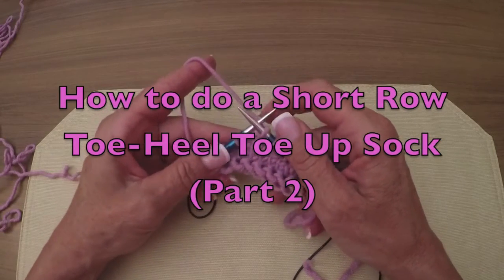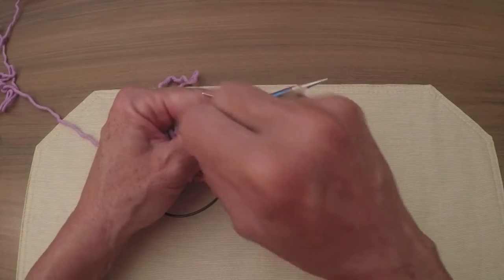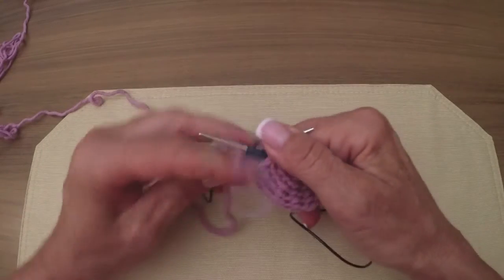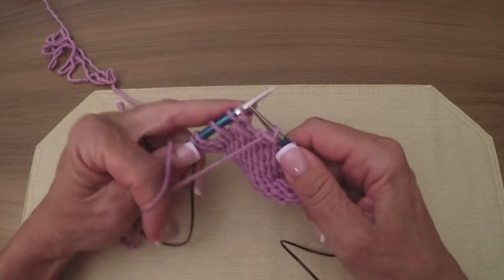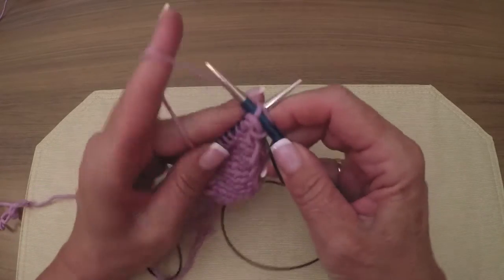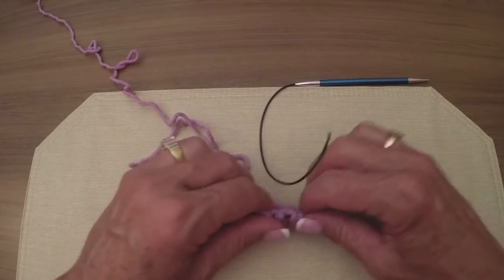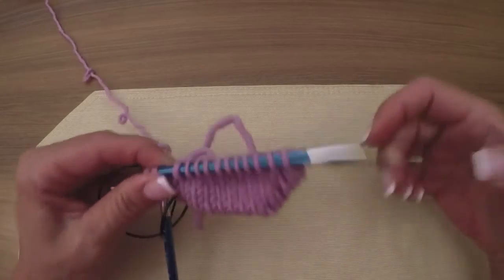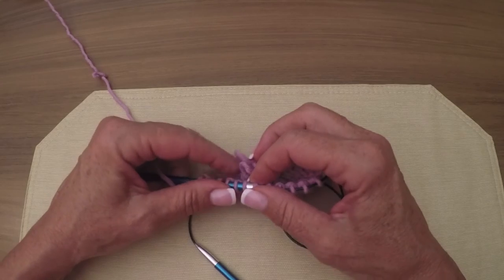How to do a Short Row Toe-Heel Toe Up Sock (Part 2)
Learn to knit a short row toe and heel toe up sock. Part 2 of 3 and we'll be working the rest of the toe and moving on to the instep.